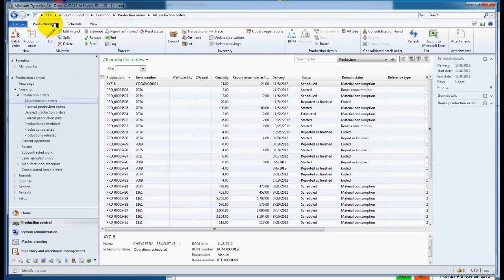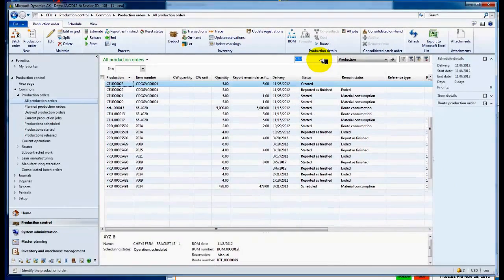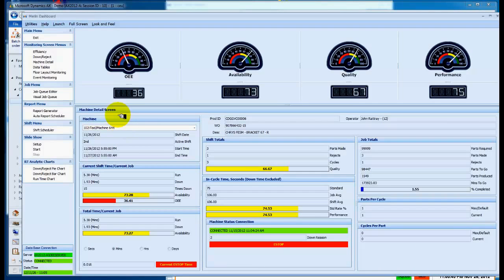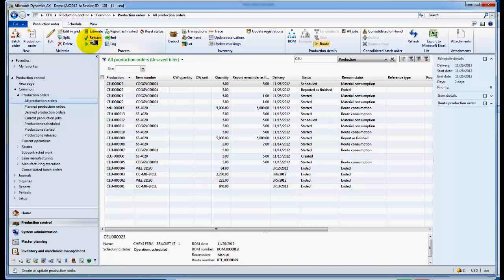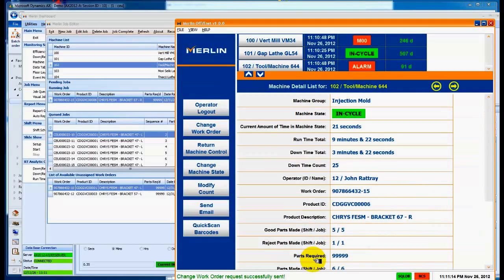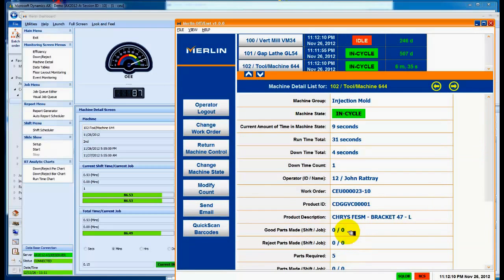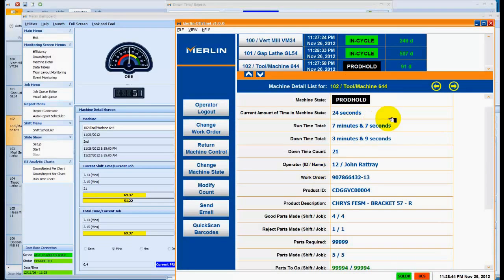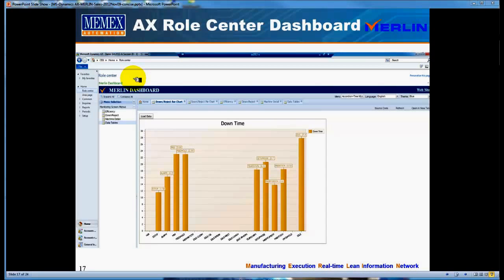Demo: Integrating Shop Floor Machinery and Microsoft Dynamics AX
In this educational presentation, learn how you can gain enterprise-wide visibility from the shop floor to the top floor by integrating your shop floor machinery and Manufacturing Execution Systems (MES) directly into Microsoft Dynamics AX.

Leverage the production functionality already available in Microsoft Dynamics AX to achieve true bi-synchronous communications with your shop floor systems.  Increased visibility leads to easier real time communications with production processes, more rapid down-time analysis, increased productivity and a better bottom line.